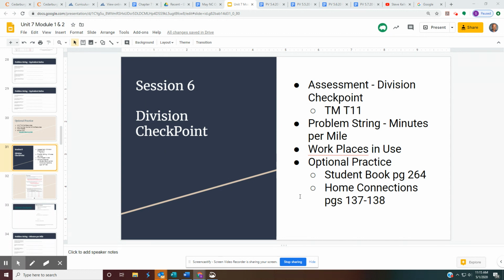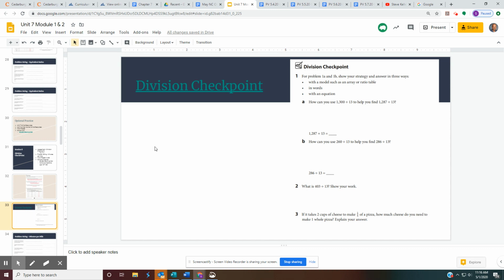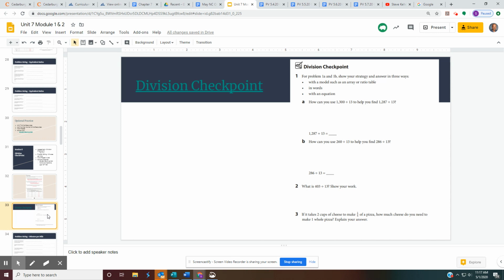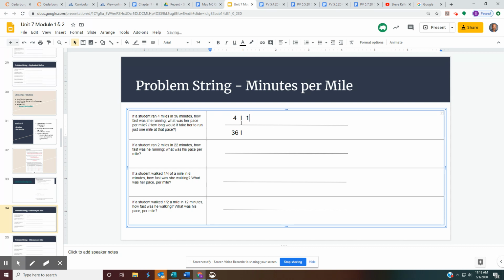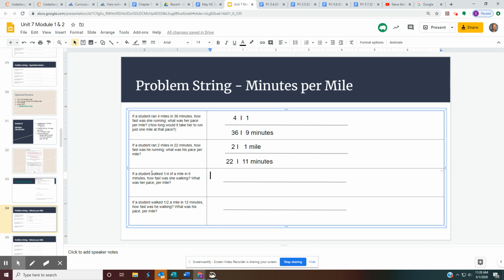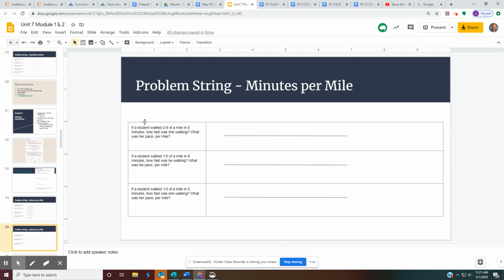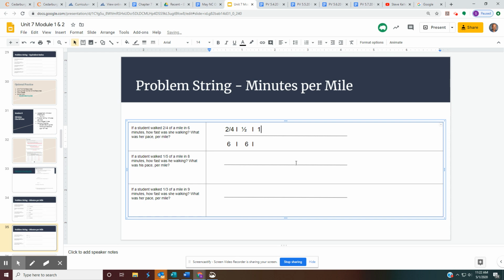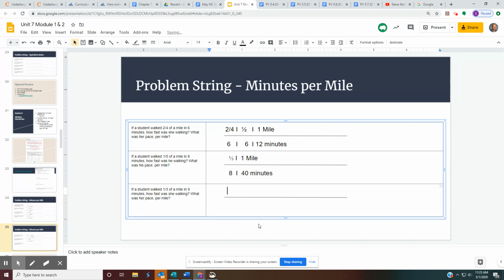Unit 7 Module 1 Session 6